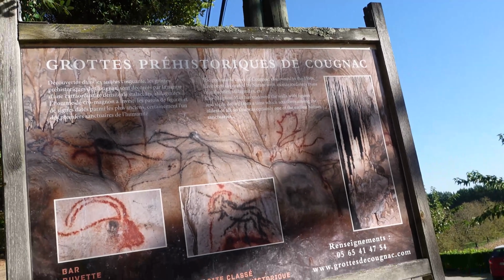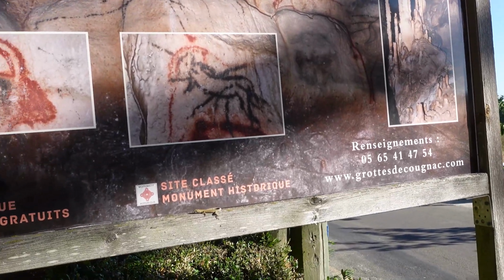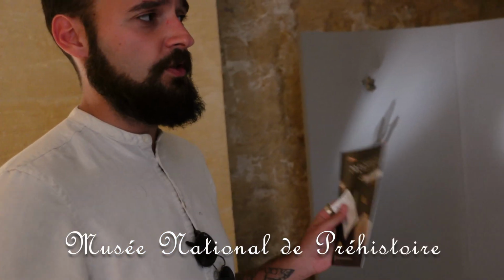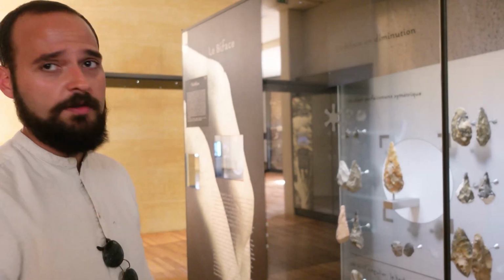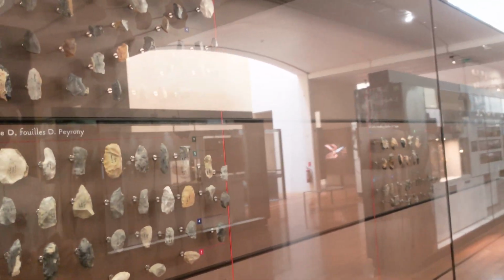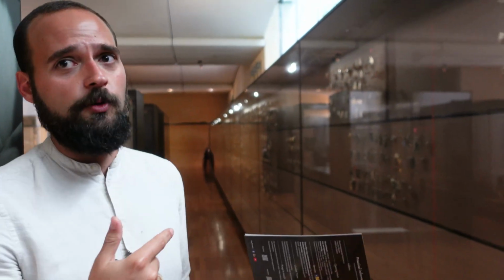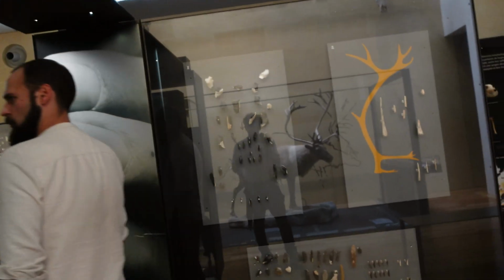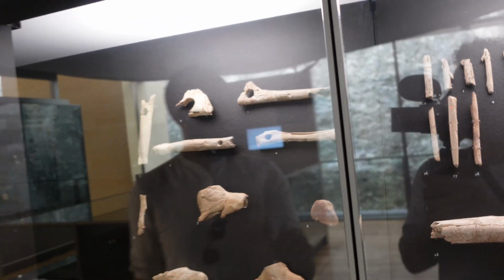Cave Art Extravaganza: Grottes de Cougnac, Lascaux 4, and the Musée National de Prehistoire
Join me in part 2 of my adventures around Les Eyzies, southwest France, as I explore 30,000 - 17,000 year old cave art sites and museums, joined by friend and colleague Igor Djakovic.

We explore Grottes de Cougnac, and the re-creations of the "Sistine Chapel" of Palaeolithic cave art, Lascaux 4. Igor gives us a whirlwind tour of the French national museum of prehistory located in Les Eyzies, where he explains to us his period of expertise, the Châtelperronian (45,000 - 40,000 years ago), which may represent some of the last interactions between Neanderthals and modern humans.